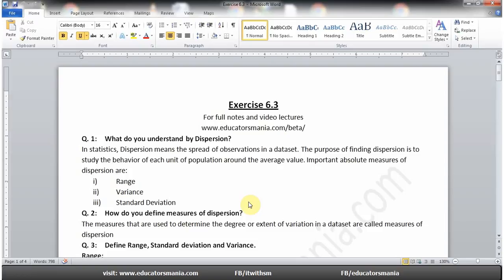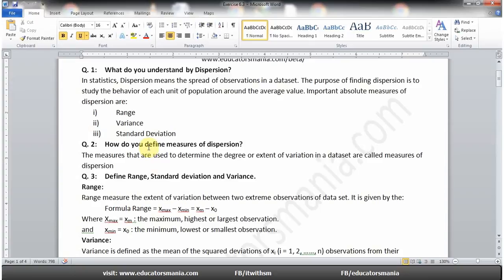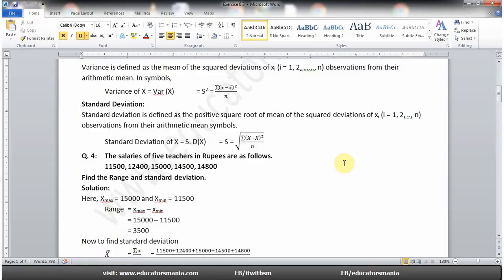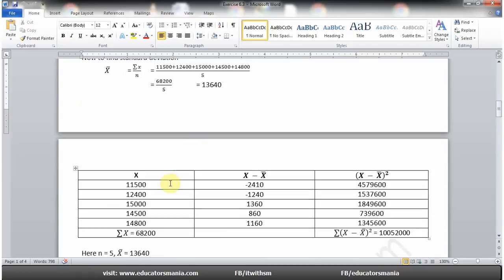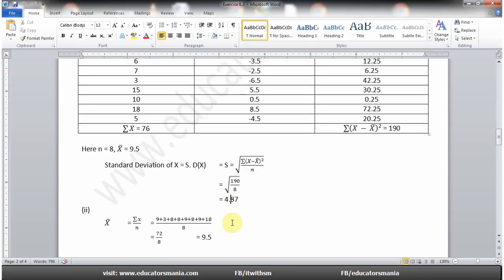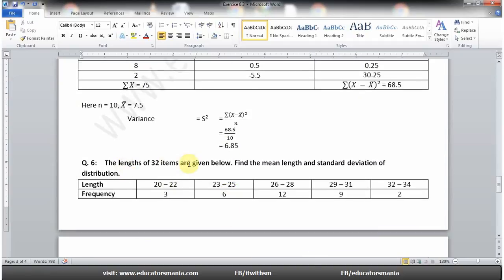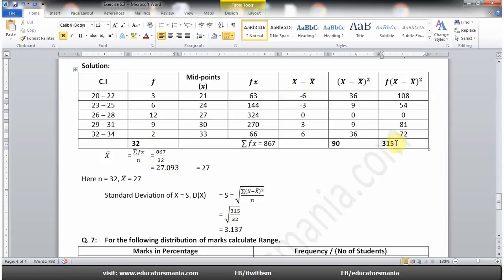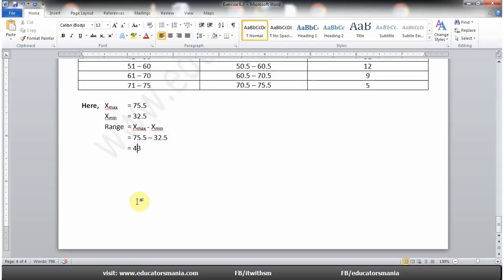Class 10th maths science group Chapter 6 Exercise 6.3 PTB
This series of lecture is about class 10th maths book. You will get the lectures about all the exercises of maths 9th, 10th, 11th, 12th. These lectures are related to Punjab Textbook Board PTB, Federal Board, Rawalpindi Board and all other educational boards of Punjab.
Punjab Textbook Board PTB